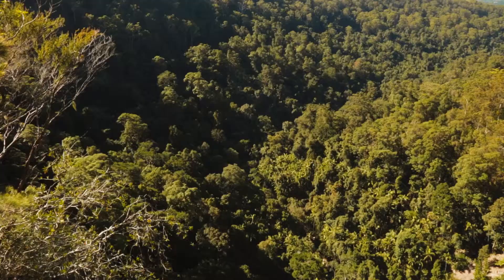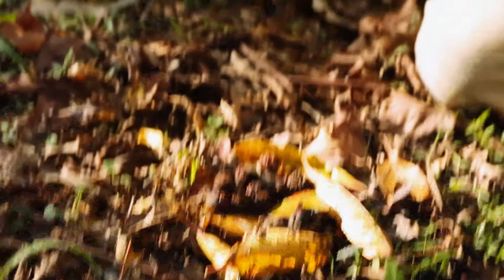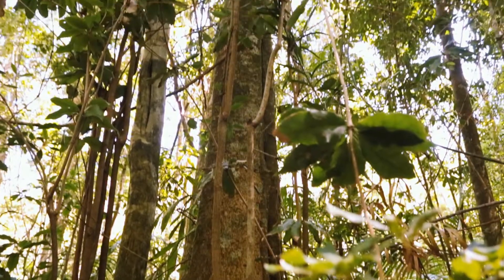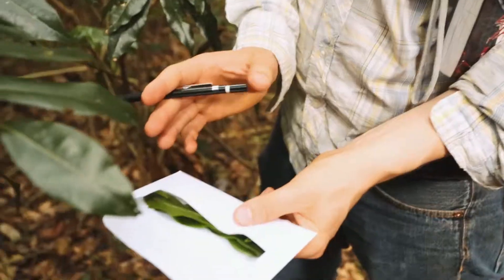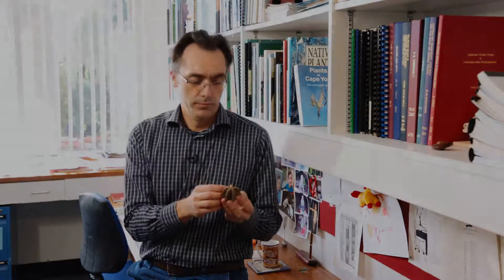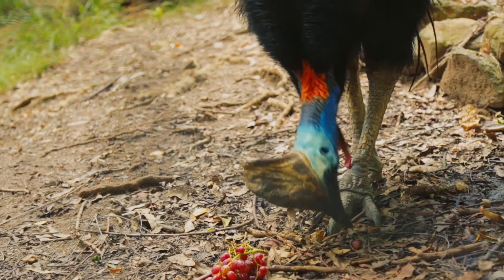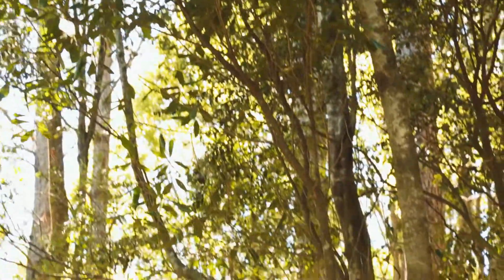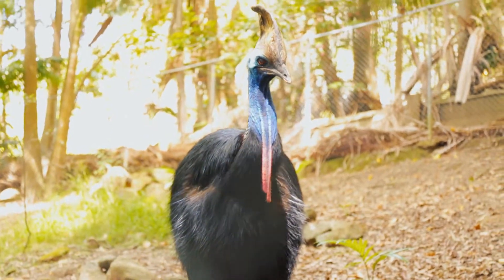Rarity of some rainforest trees in the Nightcap Ranges, Northern New South Wales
The National Herbarium NSW of the Royal Botanic Gardens in Sydney has been doing interesting scientific research into rainforest tree distribution and rarity in Northern NSW. They have found links between rarity and the relatively recent local extinctions of large fauna such as the Cassowary. This video features scientists Dr Maurizio Rossetto and Dr Robert Kooyman. As well, it features the recently discovered and extremely rare tree Eidothea hardeniana as well as trees from the Gondwanan family Elaeocarpaceae.